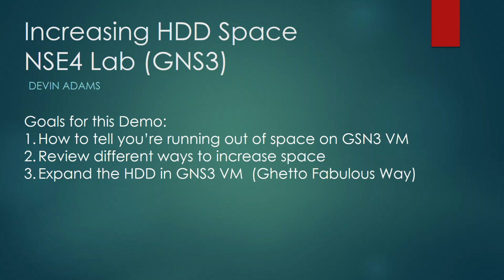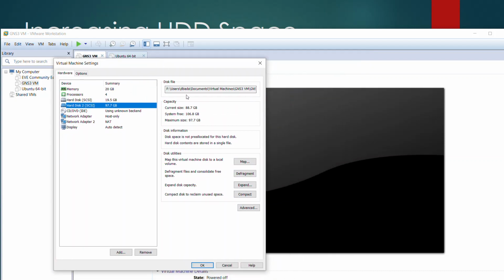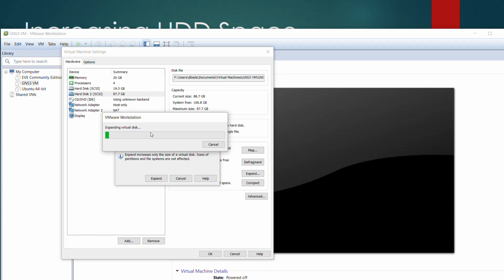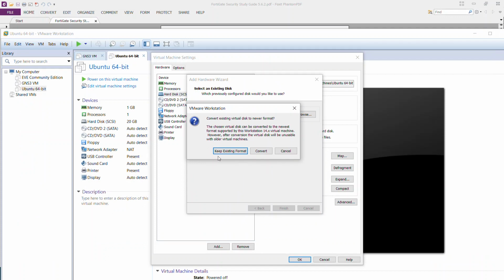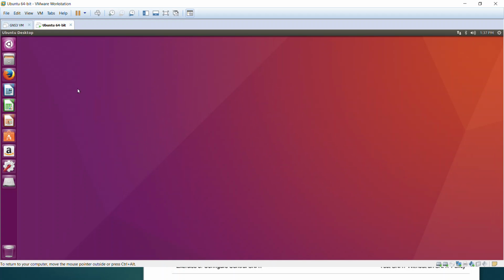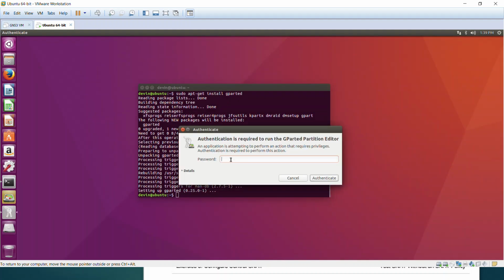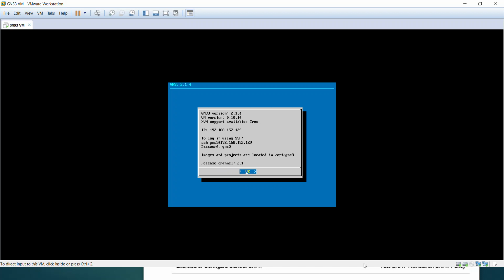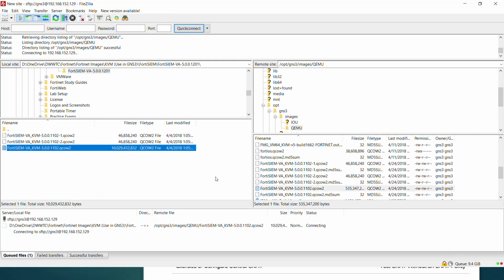14 Increasing HDD Space NSE4 Lab GNS3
Has your GNS3 VM run out of hard drive space? In this video, I demo how to increase the GNS3 VM's Hard Drive to give your NSE4 Lab more space for projects and images.